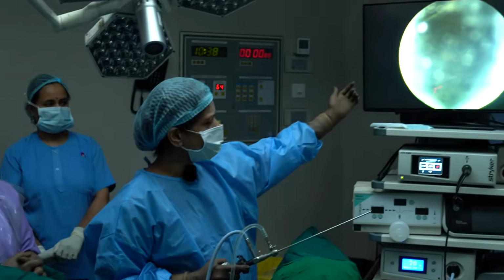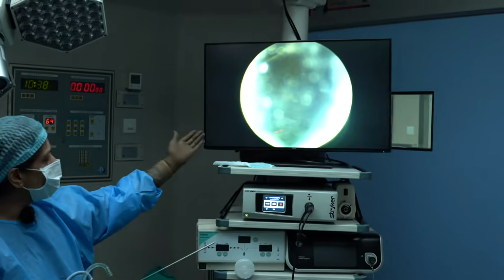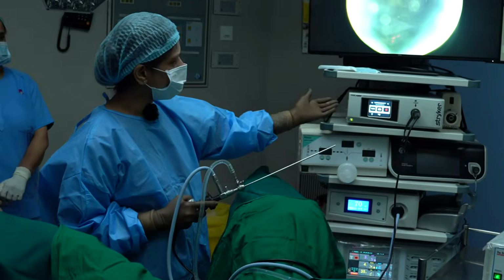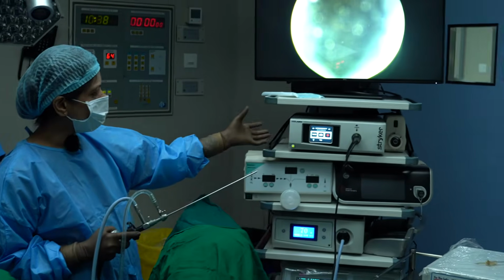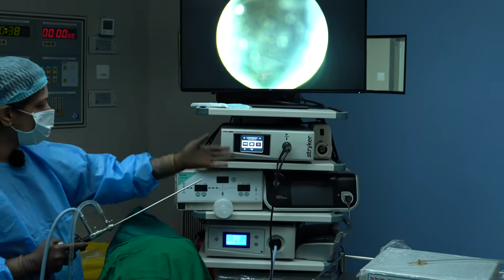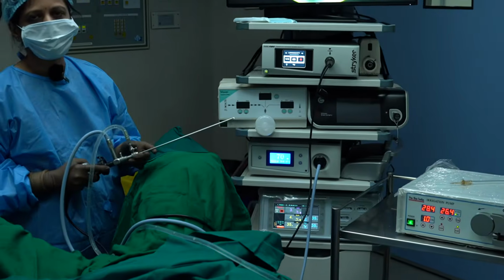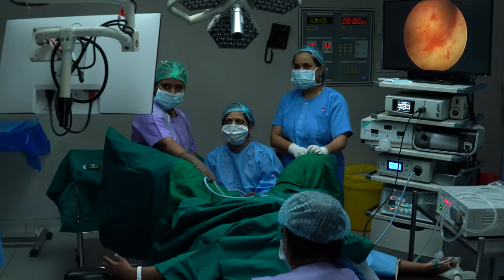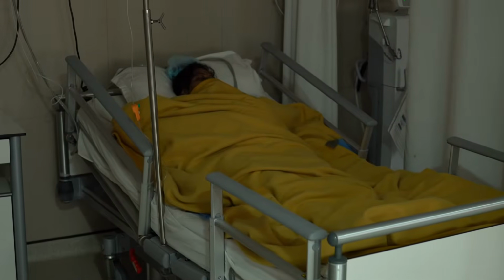A guide to Hysteroscopy: LIve Hysteroscopy Surgery | Dr Shilpa G B: Gynecologist Bangalore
Hysteroscopy is a medical procedure used to diagnose and treat problems in the uterus. It involves inserting a thin, lighted tube called a hysteroscope through the vagina and cervix into the uterus. This allows doctors to examine the inside of the uterus and identify any abnormalities such as polyps, fibroids, adhesions, or other issues.

There are two types of hysteroscopy: diagnostic and operative.

Diagnostic Hysteroscopy: This is typically done to investigate the cause of symptoms like abnormal bleeding, recurrent miscarriages, or difficulty getting pregnant. During a diagnostic hysteroscopy, we take tissue samples (biopsies) for further examination.
Operative Hysteroscopy: In this type, the we can perform treatments or surgeries while visualizing the inside of the uterus. This can include removing polyps or fibroids, correcting uterine abnormalities, or addressing issues like heavy menstrual bleeding.
Hysteroscopy is often performed as an outpatient procedure, meaning you can go home the same day. It's generally considered safe and less invasive than traditional surgery because it doesn't require any incisions on the abdomen. However, as with any medical procedure, there are potential risks and complications, so it's essential to discuss  beforehand.
Best Fertility Center in Bangalore

We at Dr. Shilpa Fertility Centre have been serving patients all across the nation for many years, despite our location in JP Nagar, Bangalore. We have been providing exceptional, compassionate, the most advanced, and specialized care and treatment to patients suffering from gynaecological problems as well as to couples who are experiencing infertility and looking for ways to end it.

About Bangalore's most recognized fertility centre
Our fertility centre offers a broad range of services under one roof (infertility treatment and all associated techniques, surgeries, and other procedures). We make every attempt to provide patients with the best available treatment for their health condition in order to help them become pregnant in the shortest period of time. In addition to having a cutting-edge embryology lab, reliable access to an in-house embryologist, and the consistent efforts and dedication of our highly skilled staff, we have achieved an extremely high success rate over the last two years, and we believe that we will keep on making substantial progress in the coming years as well.